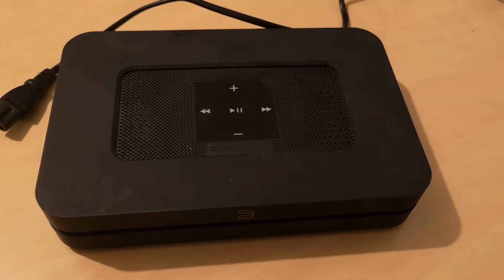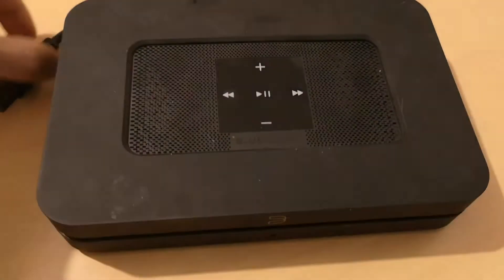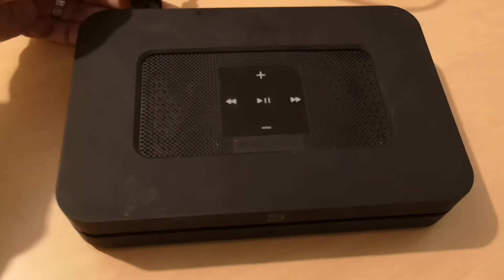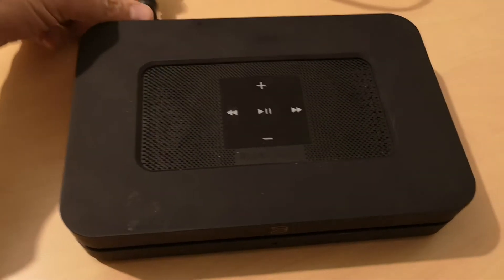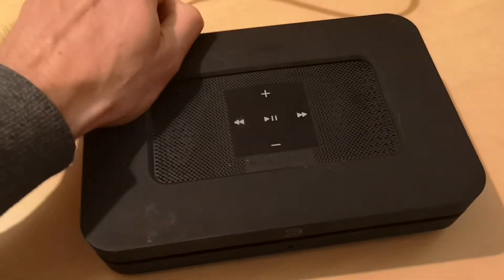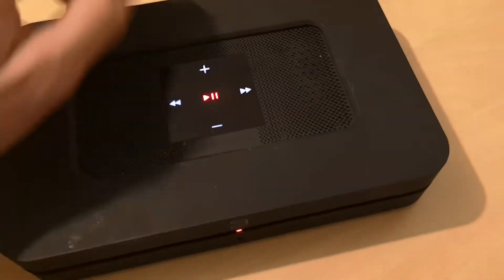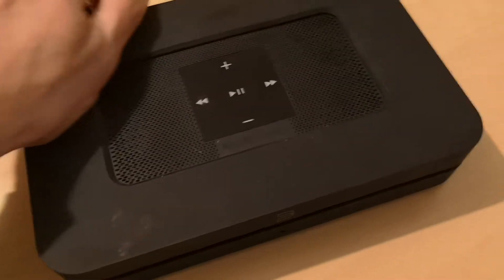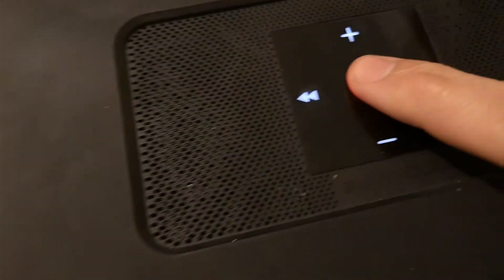Bluesound Node 2 - The Dreaded Red Light of Death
UPDATES and LINKS:
see below

If you've come here, it's probably because you're experiencing the same seemingly unsolvable problem with your Bluesound Node 2 device:

It will stay stuck with a solid red light forever.

You've reached the support service, you've tried to reboot 20 times, factory reset, manual firmware update with a USB, ... to no avail.

According to many owners with the exact same issue, this is due to a badly designed power supply (capacitors in particular).
It's so common that it deserves to be called a "hidden defect"

It was quite disturbing to witness Bluesound support delete my post on their Support platform. Are they trying to hide the problem ?

They basically said there's nothing they can do, I should go see my local store. Well, all I get is "you can buy a brand new Node 2i". No thanks !

I love my Node 2 !  Until I realize their policy in terms of handling widespread defect is far from being professional and on par with who they want to be on the Hifi scene.

[updates]
As you can see in the comments, I've changed capacitors or even the power supply entirely, now ethernet lights etc don't act up but it still won't boot up and the red light remains red for ever. As I see, numerous folks suffer from the same bad design. Still haven't found a proper fix.

Node 2 Disassembly by Thom Wisinsky (part 2)

Replacement power supply unit by PD-cf.com (if don't want /can't have capacitors replaced on existing unit)

Move away from Bluesound / Node entirely: this streamer seems to have gained popularity lately, for a fraction of the price:

Wiim Pro / Wiim Pro Plus